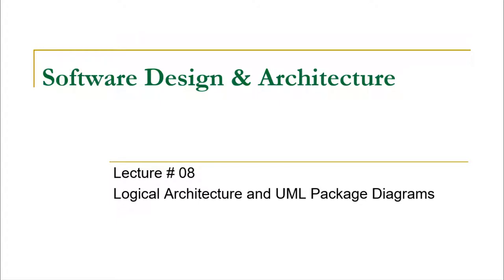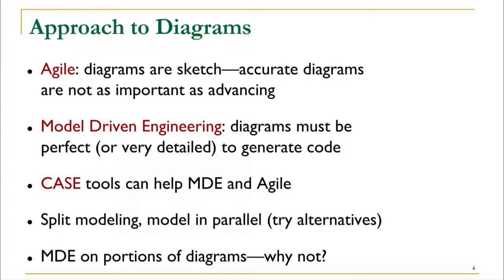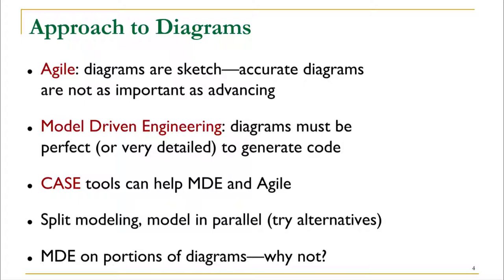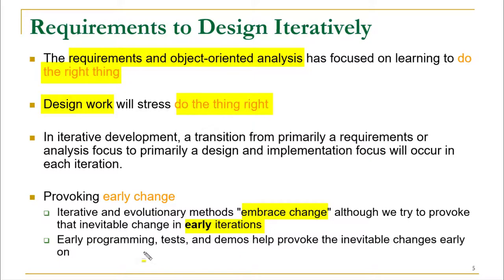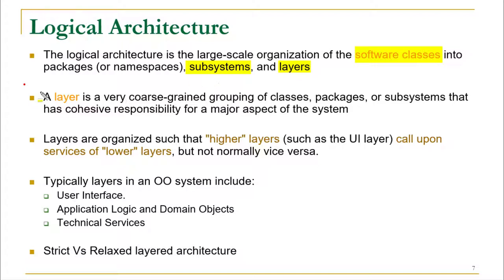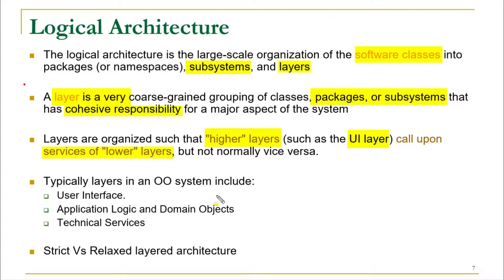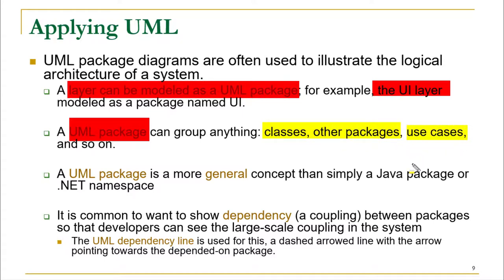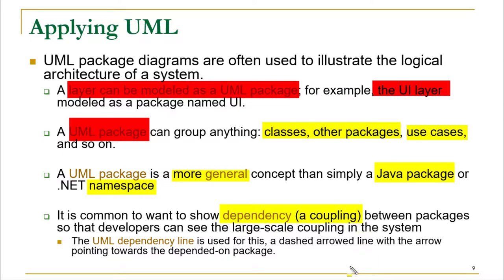Lecture 08-Logical Architecture and UML Package Diagrams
At this level, the design of a typical OO system is based on several architectural layers, such as – UI layer, – Application logic (or "domain") layer,
– Technical Services.

The logical architecture is the large-scale organization of the software classes into packages, subsystems, and layers.

UML package diagrams are used to illustrate the logical architecture of a system.